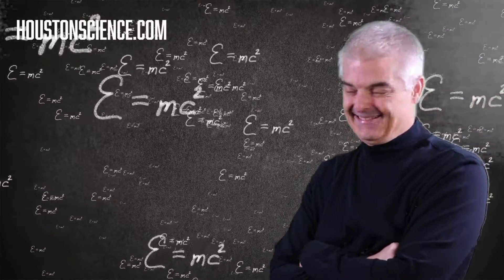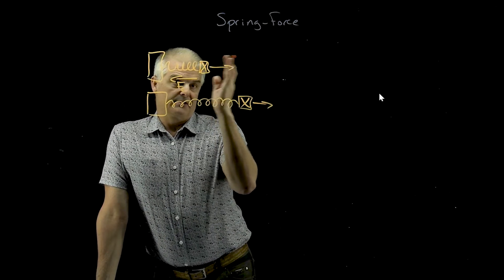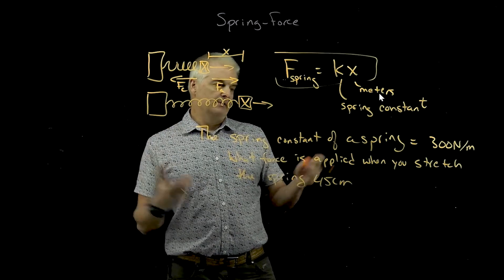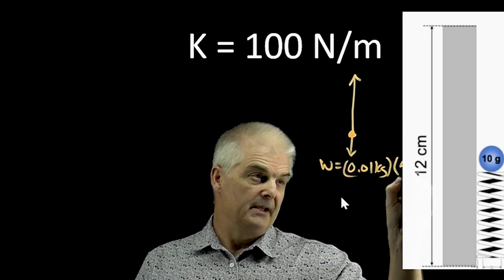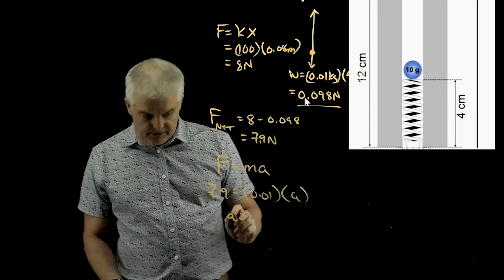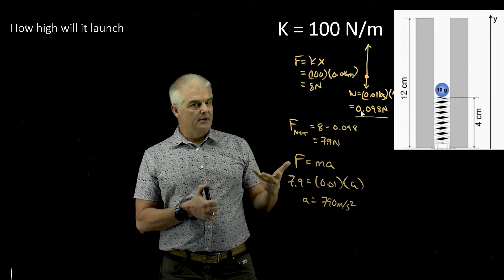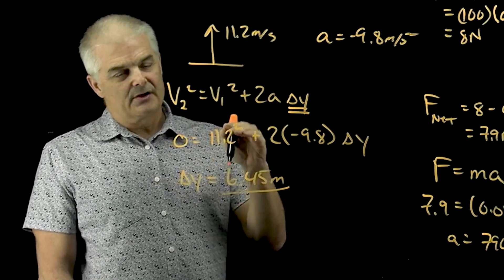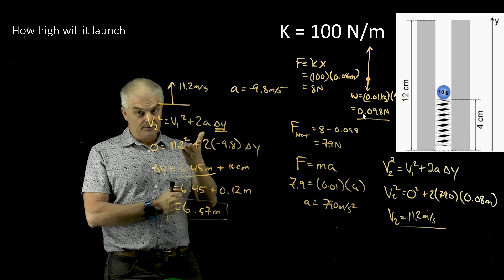The Spring Force Explained in Physics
Hookes Law isn't all that hard. Learn what it is and how it works in this short informative video